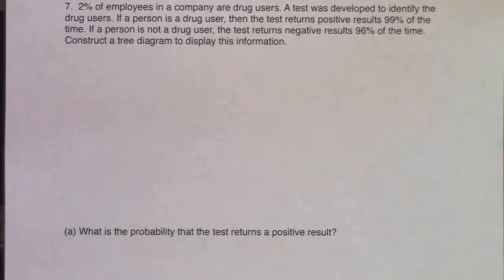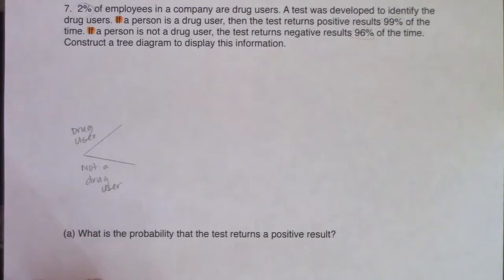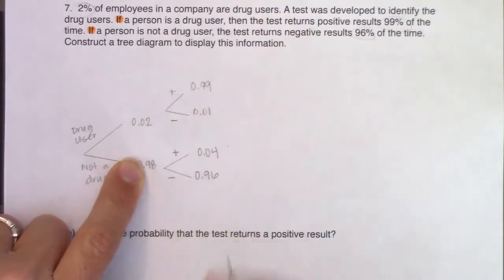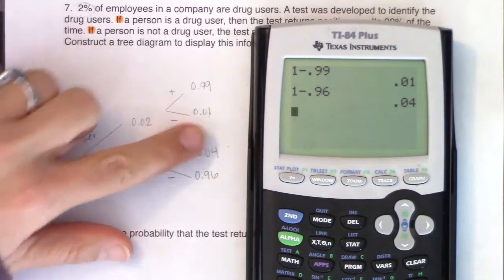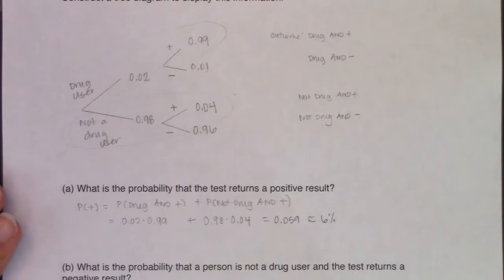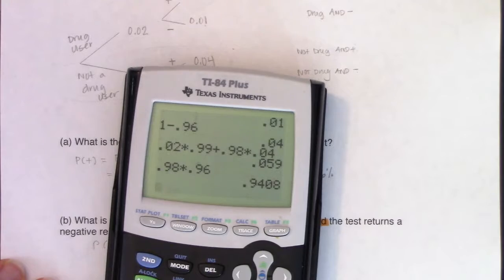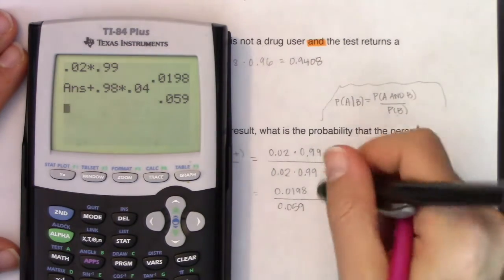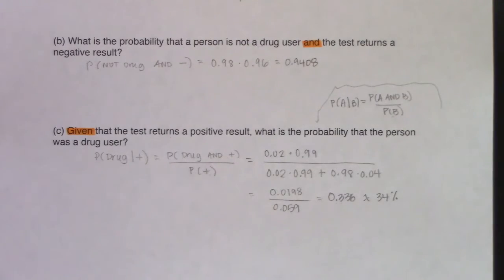Math 43 Chapter 3 Probability Review Worksheet #7